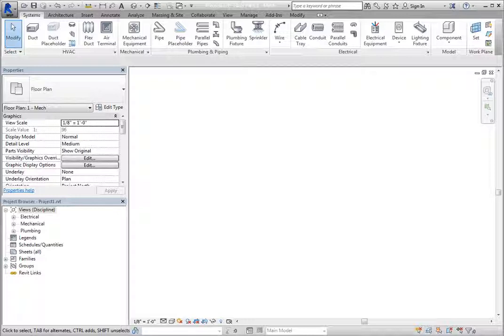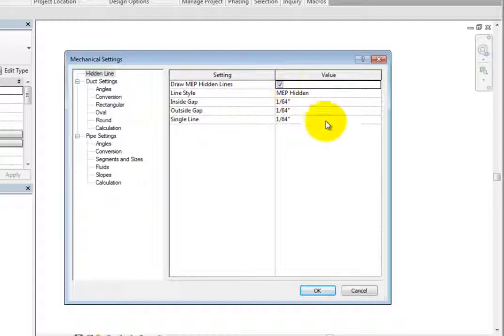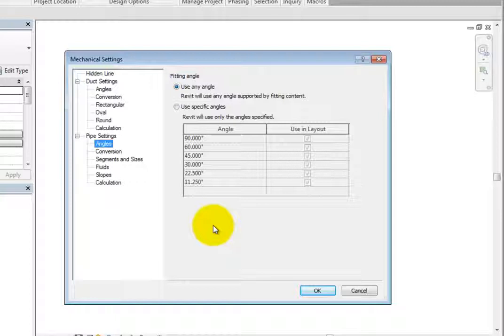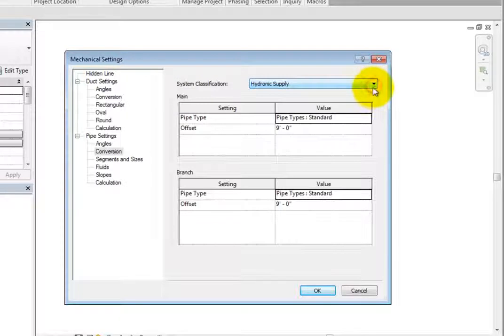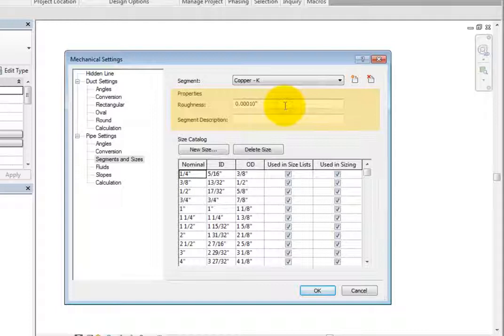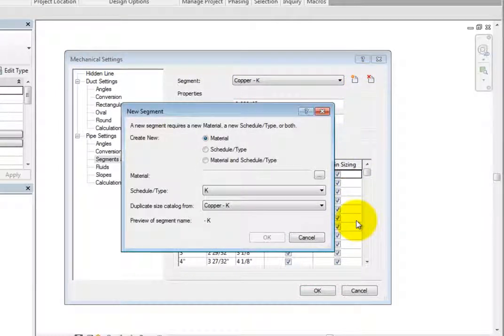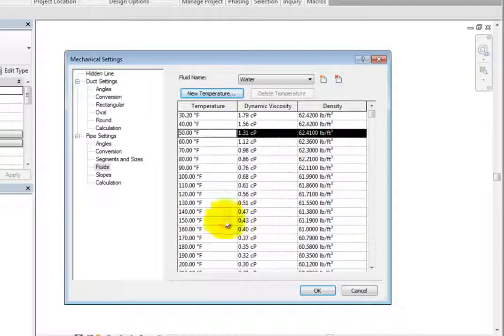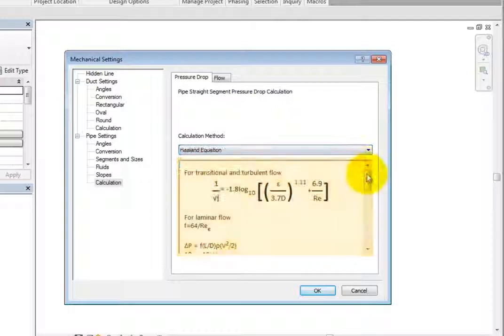Understanding Pipe Settings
Understanding Pipe Settings in Autodesk Revit MEP 2015.